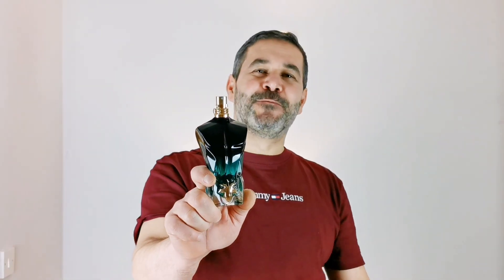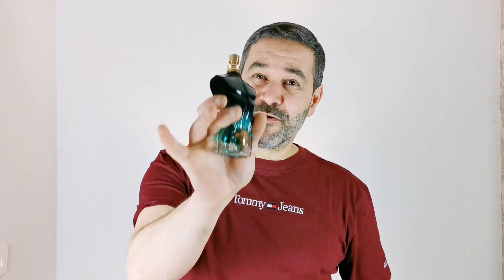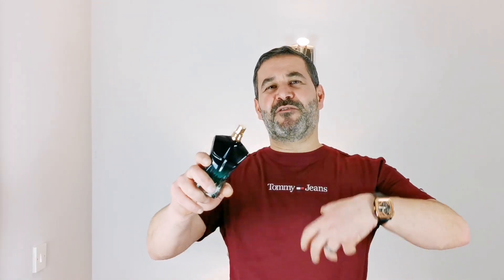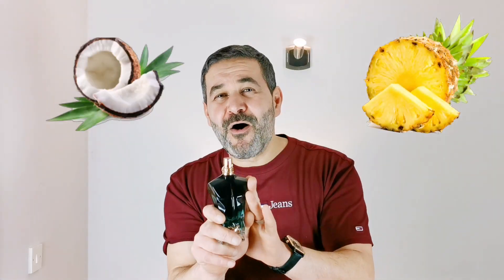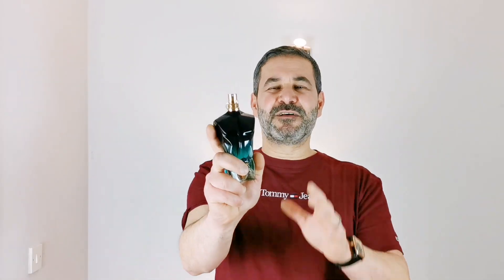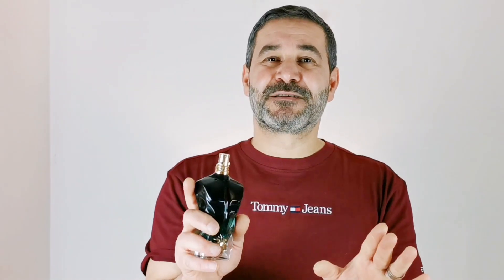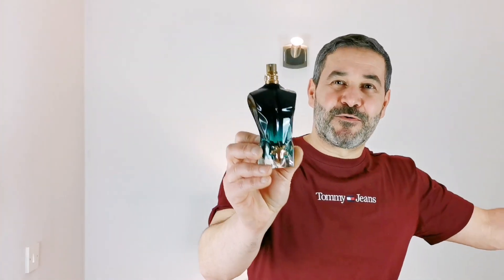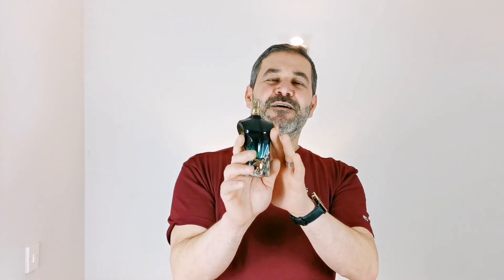Le Beau Le Parfum Review. Is this new fragrance better than the original?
New Le Beau Eau de Parfum Intense review. Better than the Eau de Toilette?
If I have the original, do I need the Eau de Parfum version?